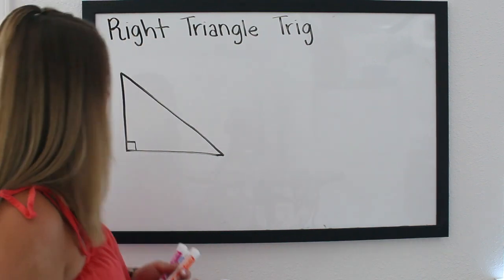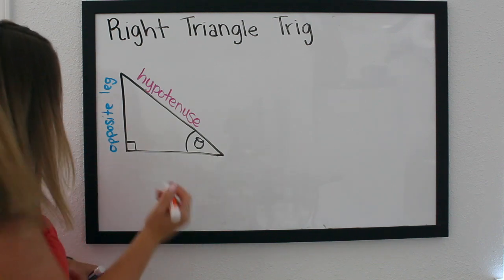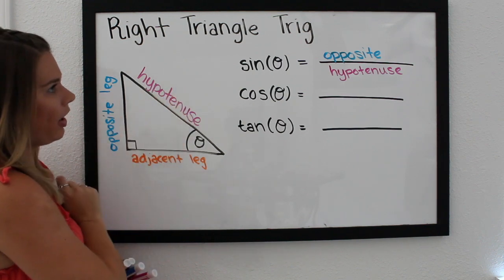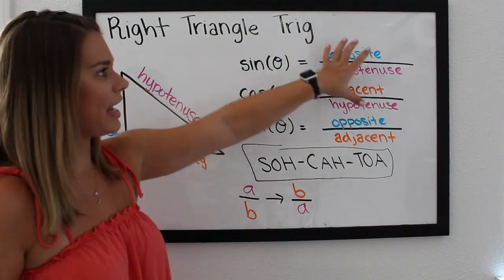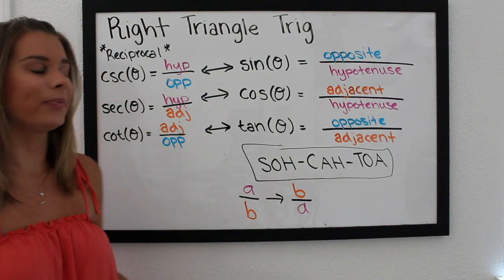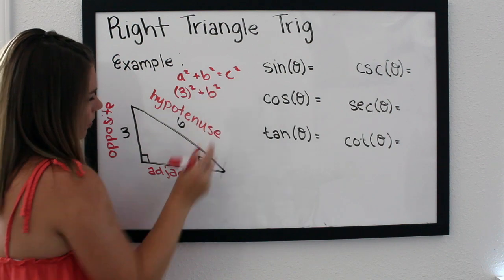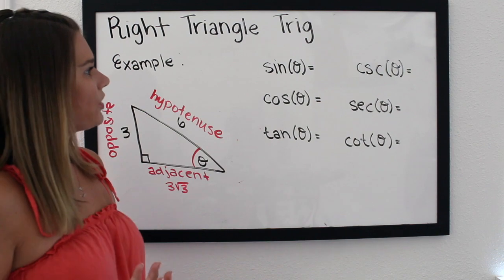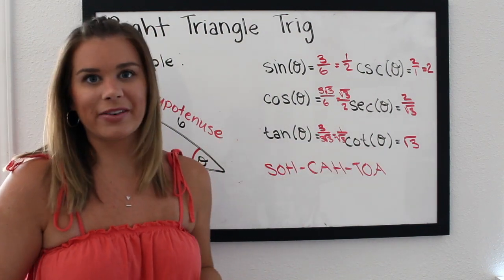Right Triangle Trigonometry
Learn how to evaluate sine, cosine, tangent , cosecant, secant and cotangent of an angle using a given right triangle.